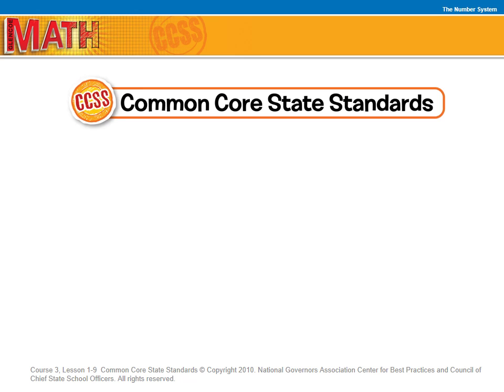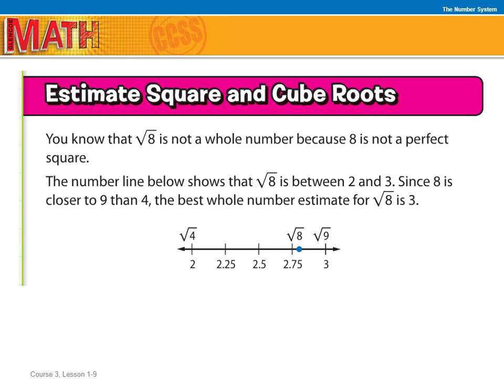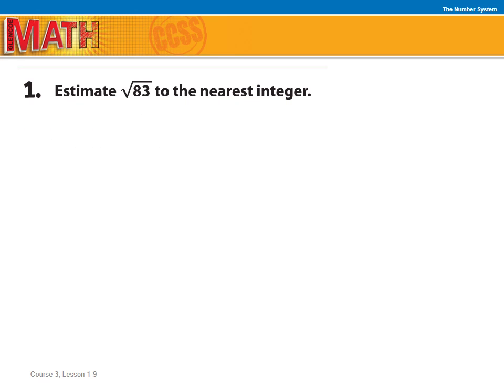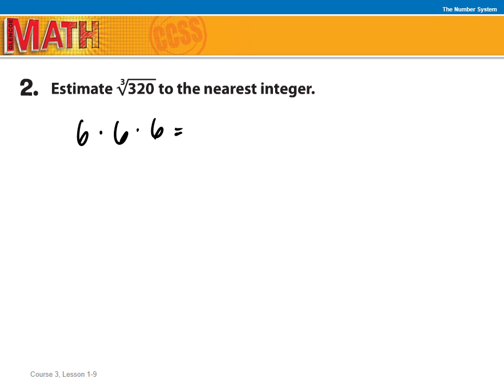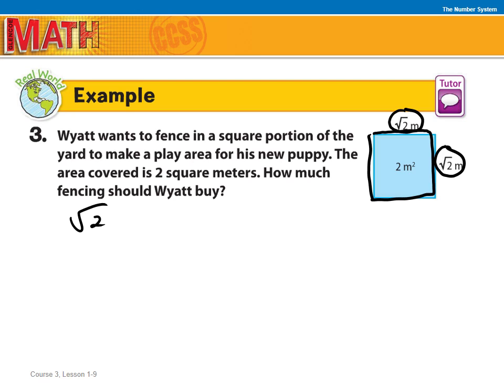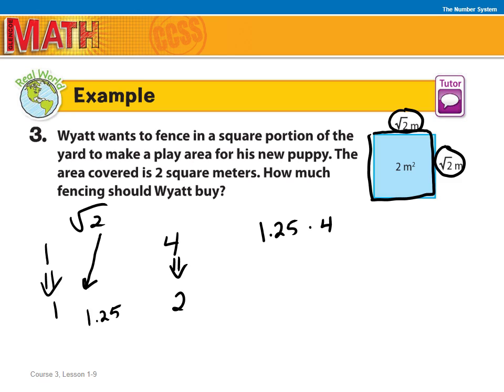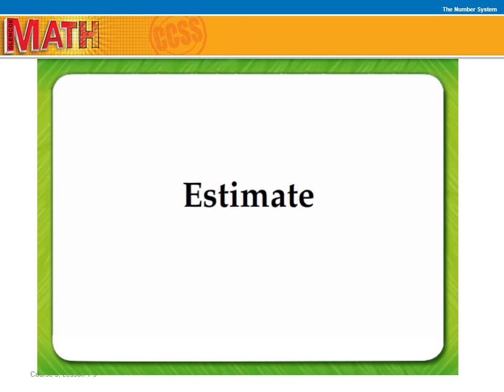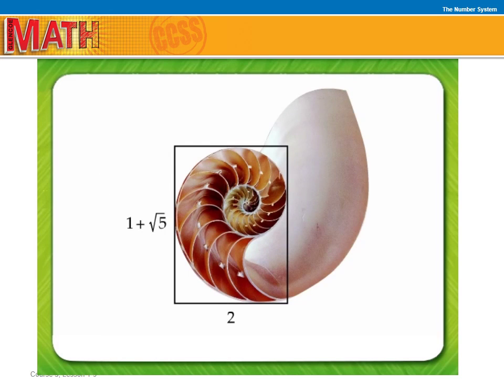1.9 Estimate Roots